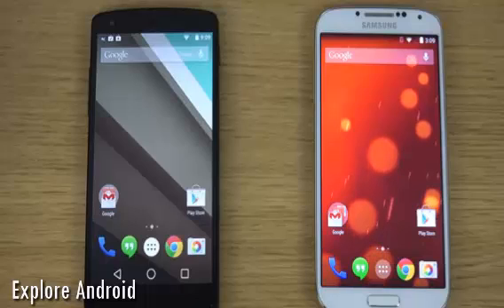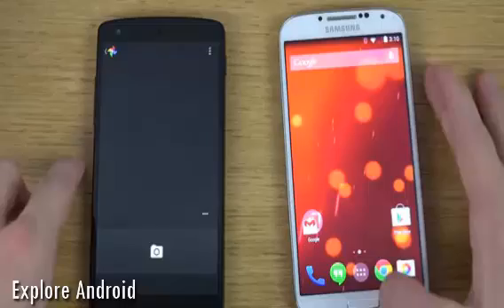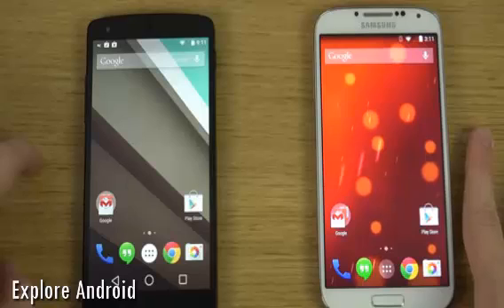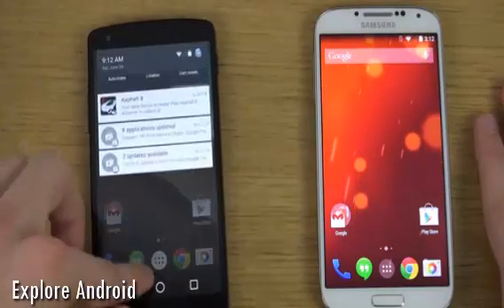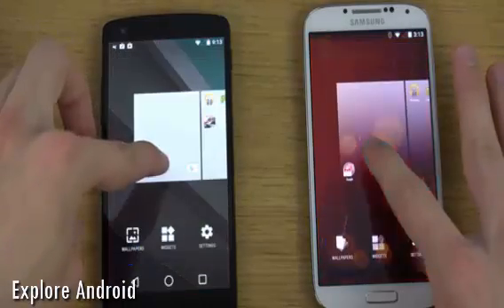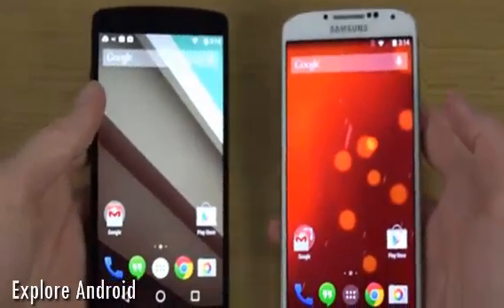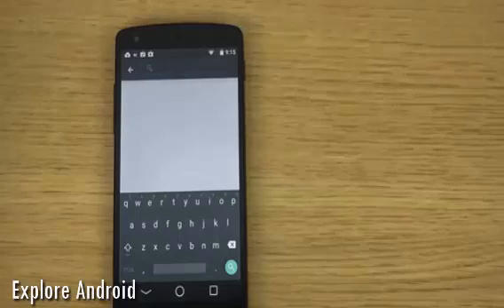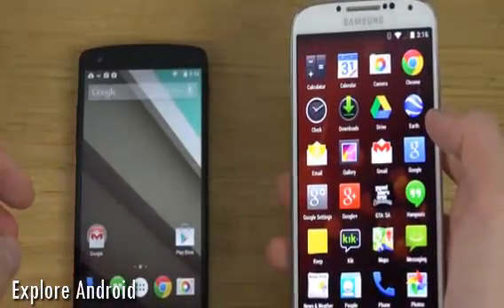Android L vs Android 4.4 KitKat - Review [4K]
To See Products Android